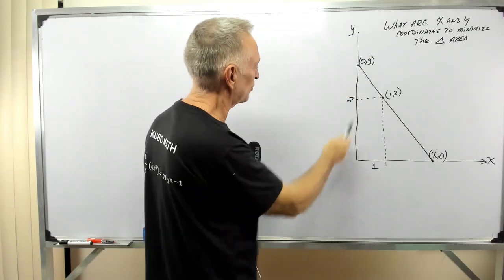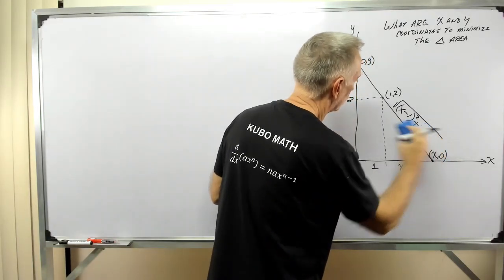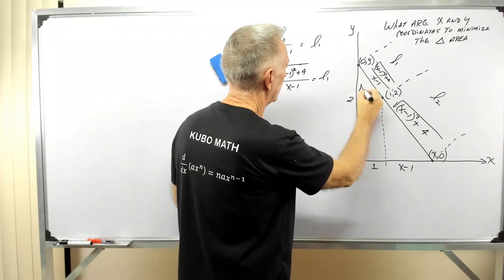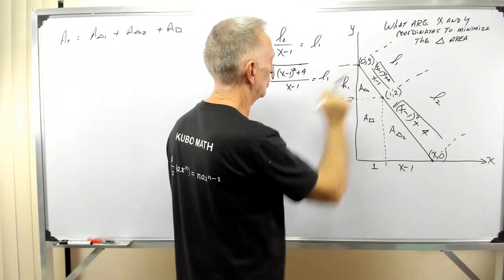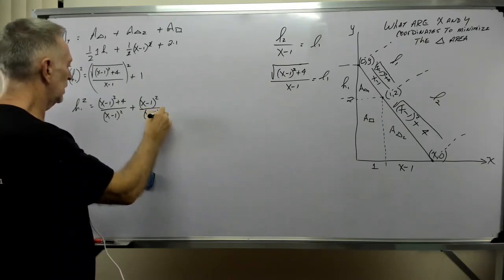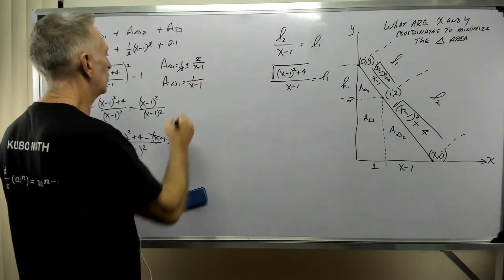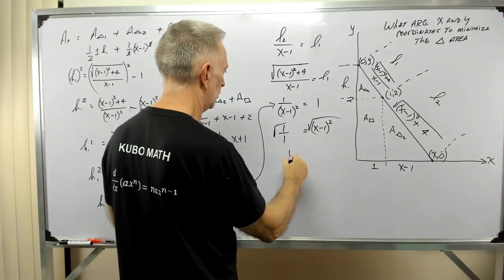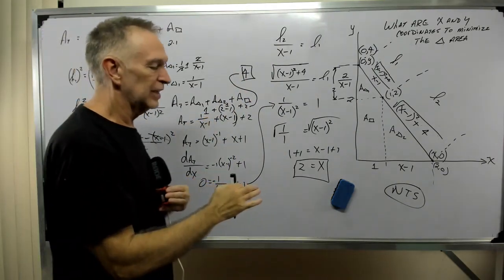Calculus 1 Minimizing Area through Differentiation.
Cool problem to test your trig and differentiation skills.